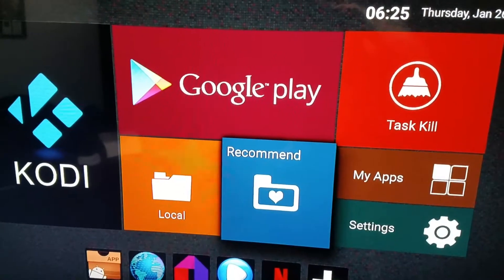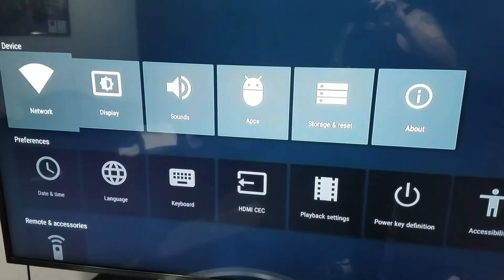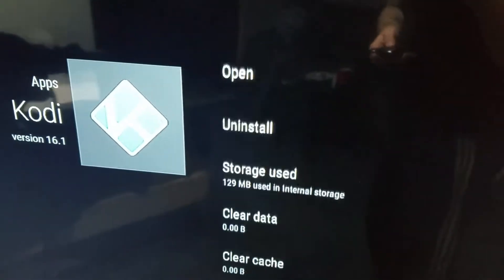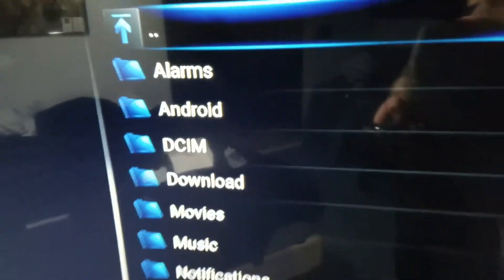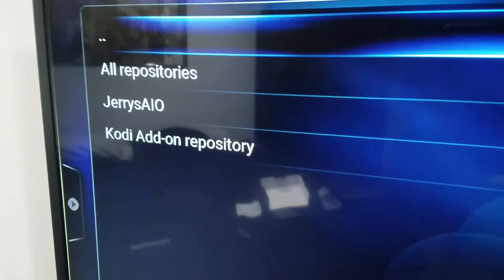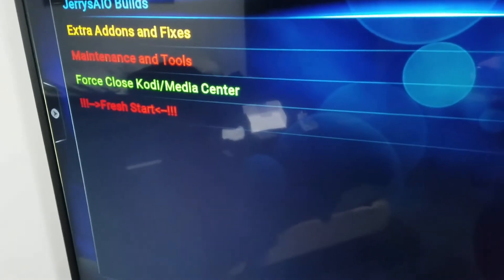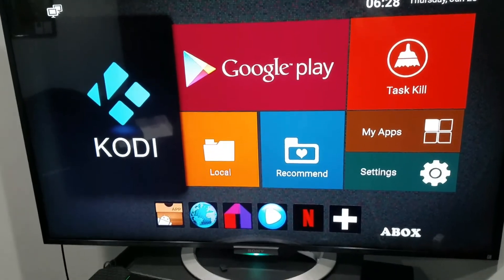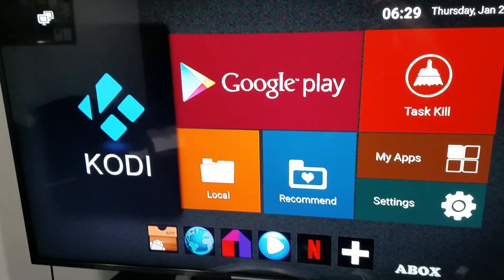Android boxes kodi won't open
This is for android boxes only made after 1/21/2017 if your kodi keeps bouncing back and won't allow you to enter to do a fresh start follow this tutorial